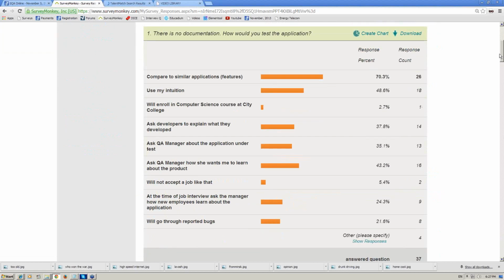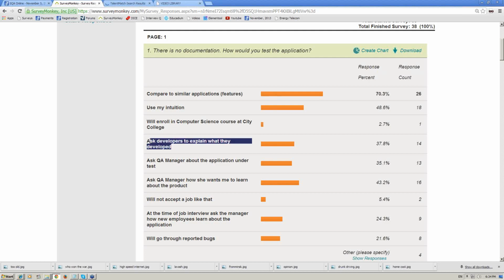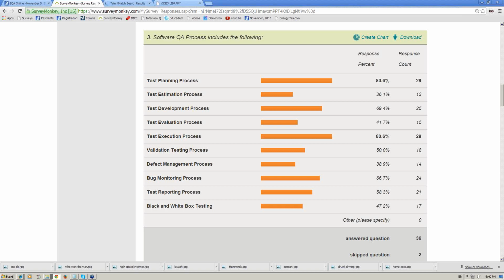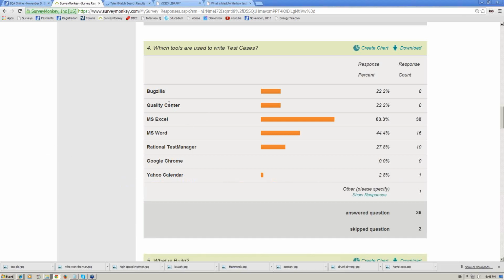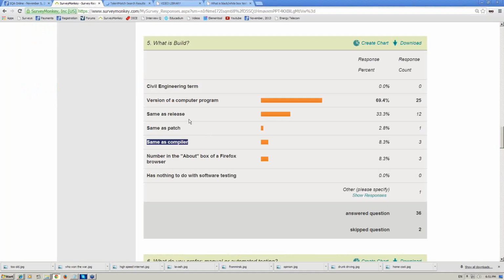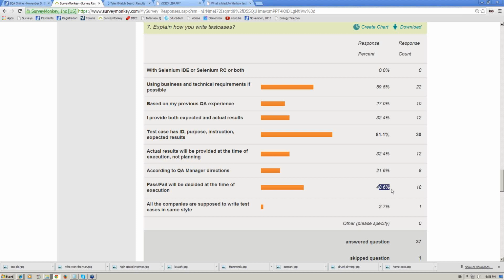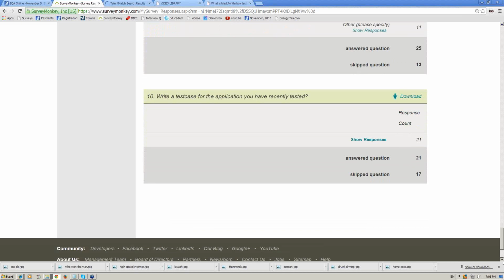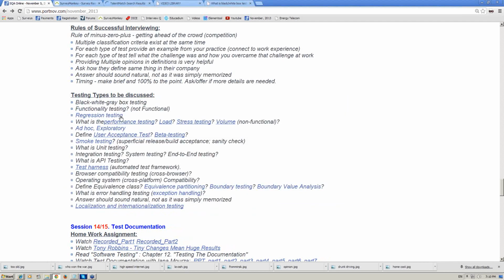Session 12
100% 100% Add to Cancel